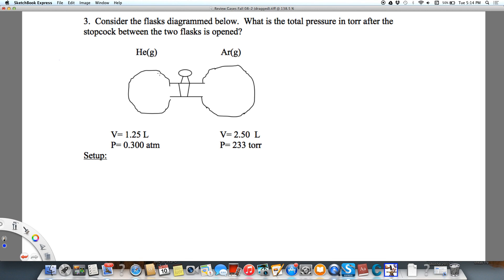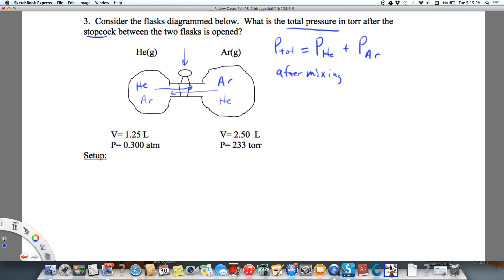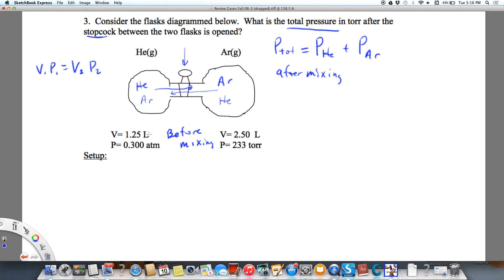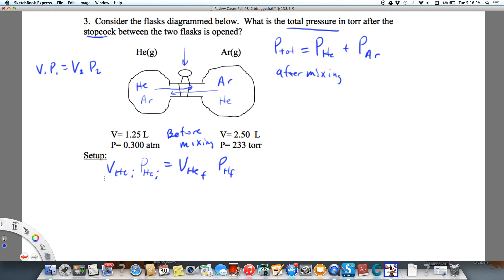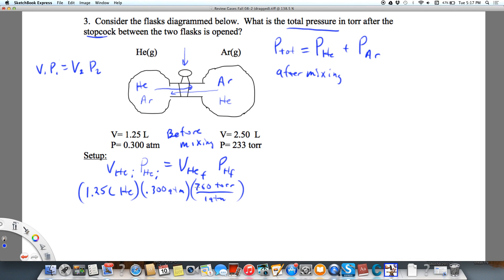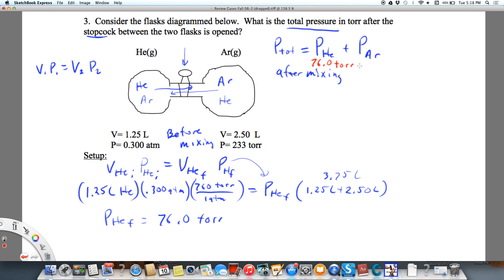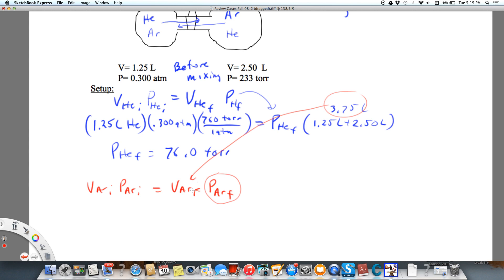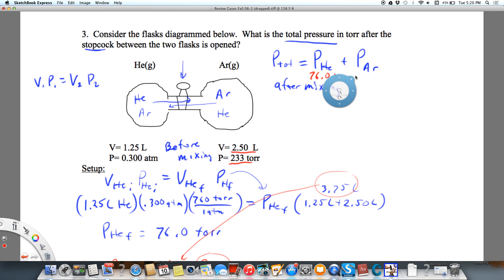Final pressure after mixing Ar and He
Finding pressure of gases after mixing using Boyle's Law and Dalton's Law of partial pressure